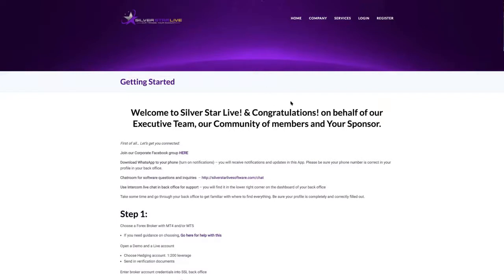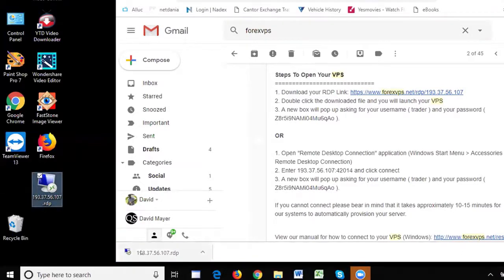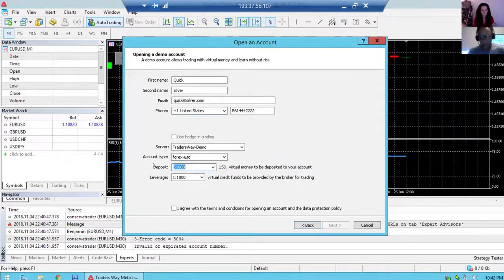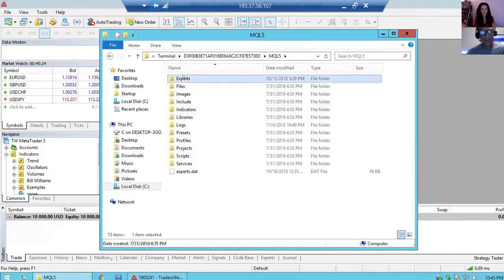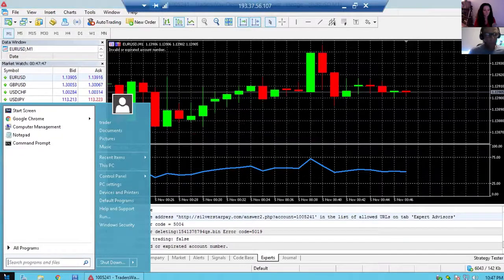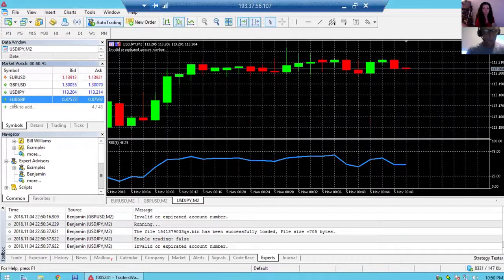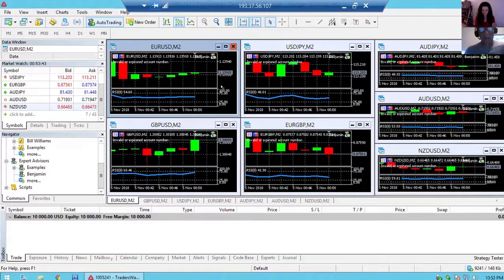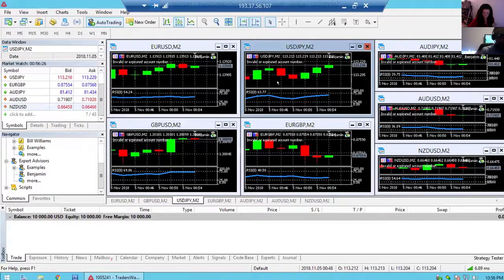How to Set up your Benjamin Software with Quick Silver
Step by step process on how to set up your Benjamin A.I. Software